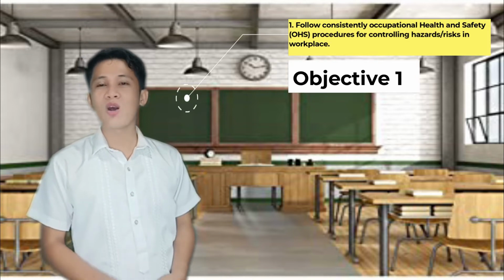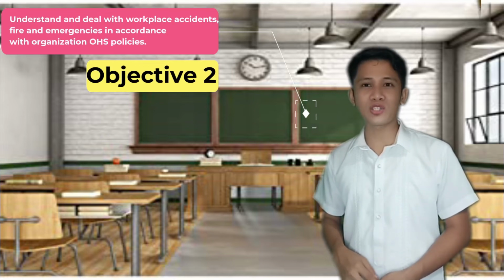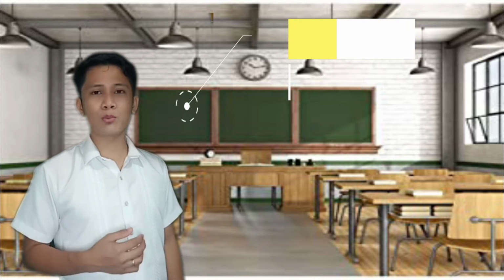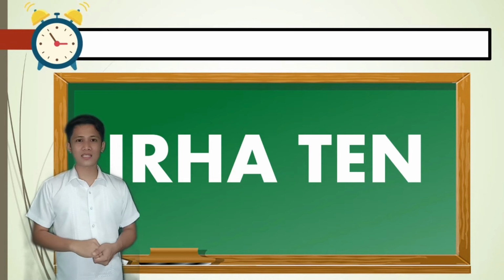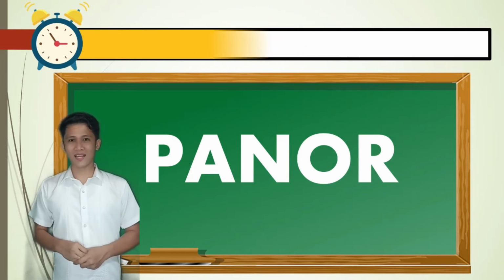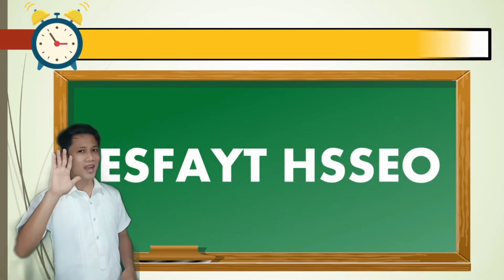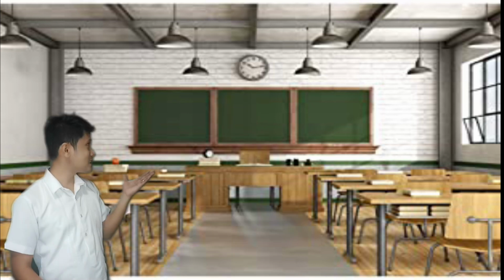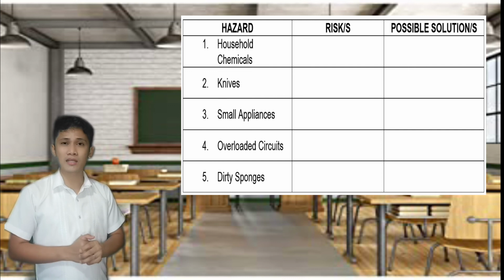Control Hazard and Risk (Commercial Cooking Exploratory 7/8)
This video is about controlling hazards and risk in workplace.